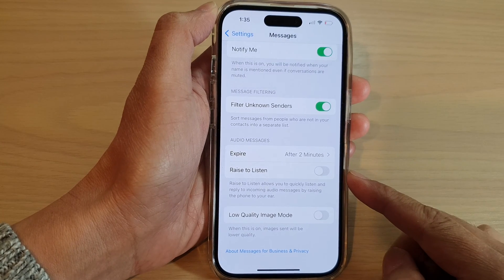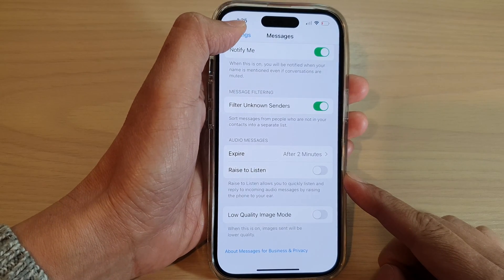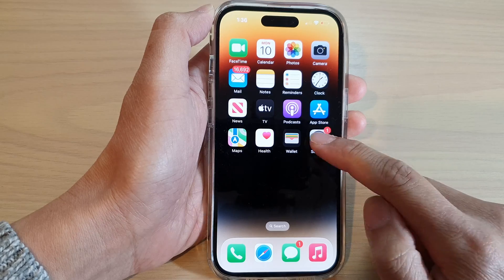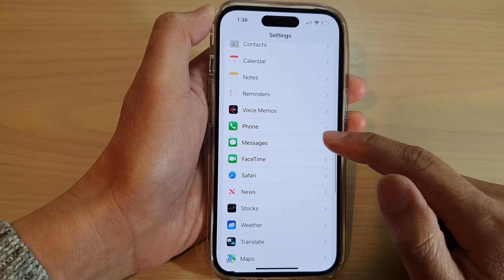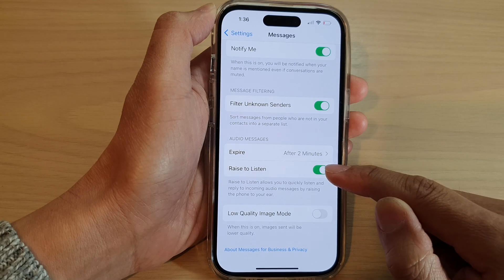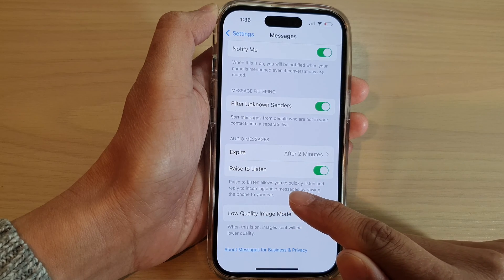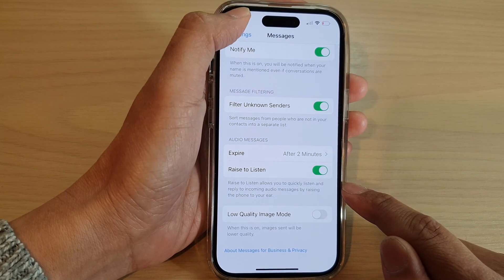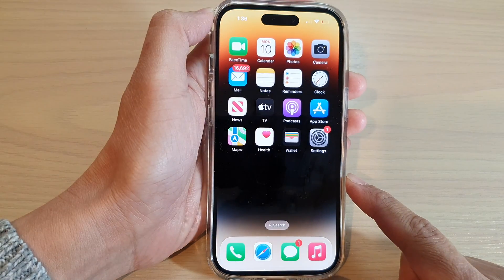iPhone 14's/14 Pro Max: How to Turn On/Off Raise To Listen To Audio Messages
Learn how you can turn on or off raise to listen to audio messages on the iPhone 14/14 Pro/14 Pro Max/Plus.